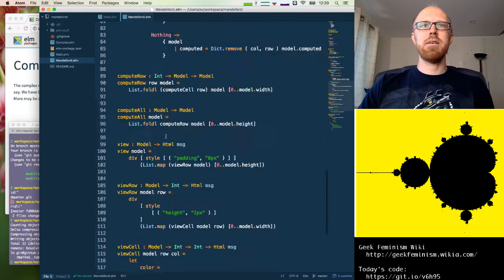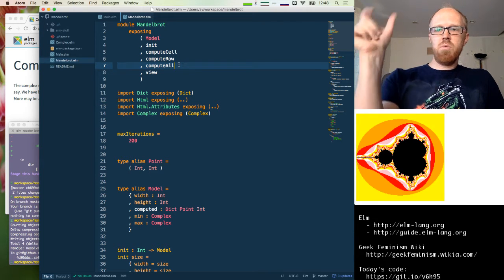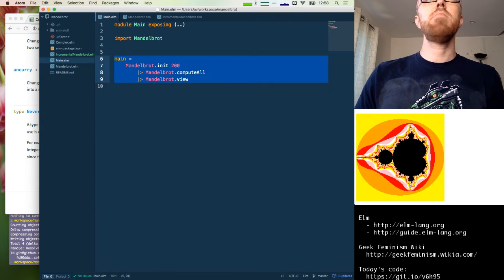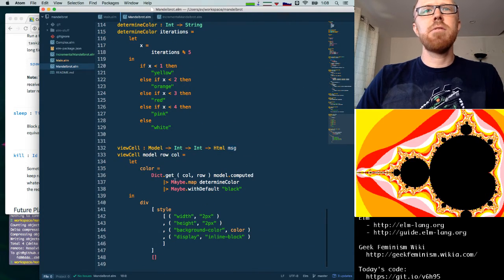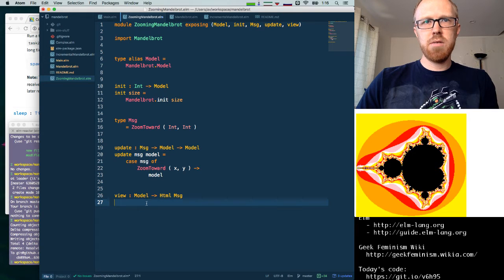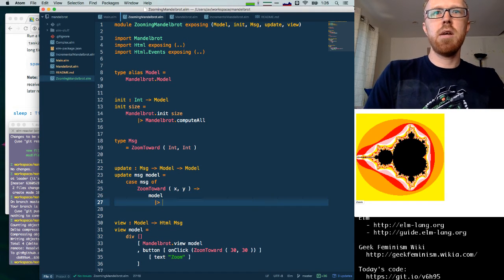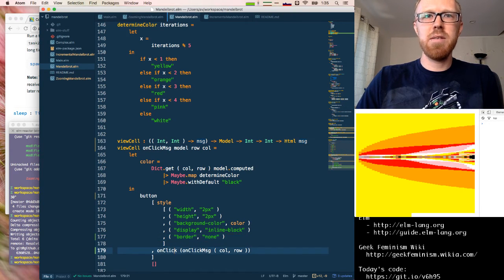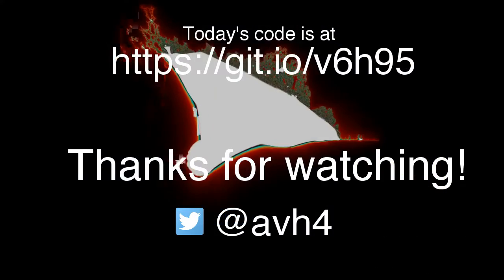ElmLive - Mandelbrot Magic - Part 2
Today we make a Mandelbrot fractal viewer, do incremental loading with Cmds, and have problems with HTML.  This is part of a series following my science book, The Magic Machine by A. K. Dewdney.  (The Mandelbrot viewer is described in chapters 1 and 3.)